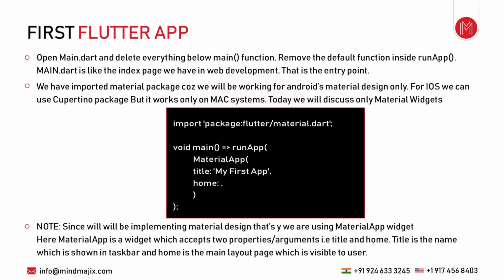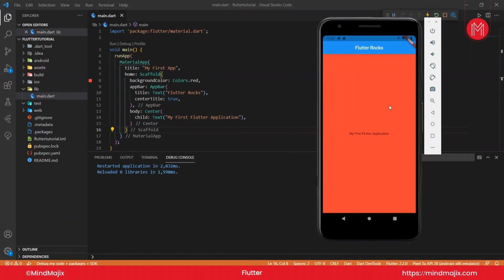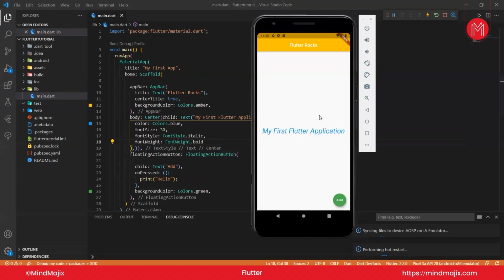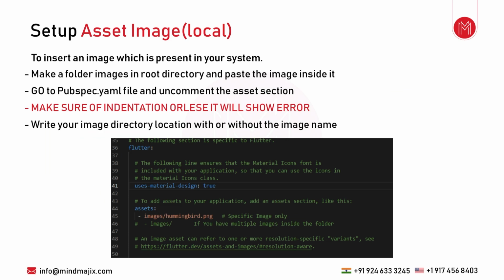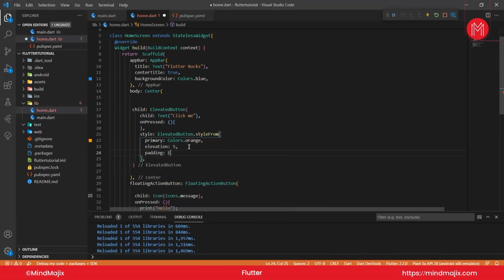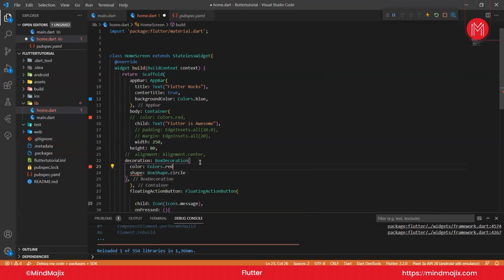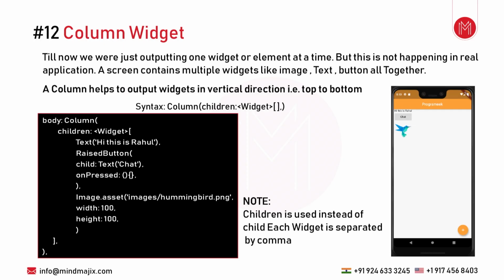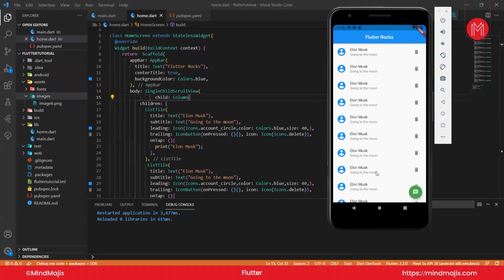Flutter Widgets Tutorial (With Practical) | Flutter Tutorial For Beginners | MindMajix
In this video, we bring you a complete Flutter Widgets tutorial with practical examples. You’ll learn how to use Stateless and Stateful widgets, layout widgets like Column, Row, and Container, and UI widgets such as Text, Image, Button, Icon, ListView and more with practical coding examples so you not only understand the theory but also learn how to use them in Flutter projects.

This Flutter tutorial will help you build a strong foundation and speed up your journey to becoming a mobile app developer.

👉 Following are the topics we covered in this Flutter Widgets video:
00:00:00 Introduction
00:02:57 Text widget
00:06:55 Scaffold and Appbar widget
00:11:13 Center widget
00:14:00 Floating action button
00:18:20 Changing colour and styling
00:20:30 Styling text widget
00:23:46 Stateless widget
00:30:05 Images
00:36:10 Icon widget
00:38:32 Button widget
00:44:25 Icon button
00:46:28 Container widget
00:54:18 Text field
00:59:54 Column widget
01:06:24 ListTile

✅ About MindMajix's Flutter Training:
Flutter app development course provided by MindMajix combines personal instruction with the updated course curriculum, project-based, and hands-on learning. We offer a wide range of learning options like self-paced and live instructor-led to assure the professionals acquire the skills and expertise required to succeed in their careers at their own pace. This training covers Flutter essentials like Stateful widgets, Building a list view, detail view, navigation in flutter, gestures, and animations.

🔑 Key Features
👉 24/7 Support.
👉 Real-life Projects.
👉 Get Certified.